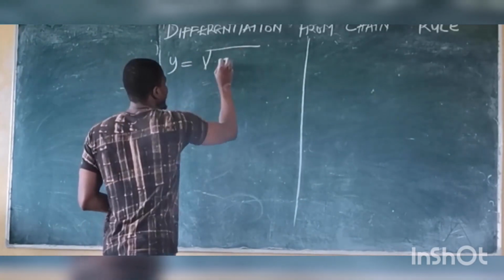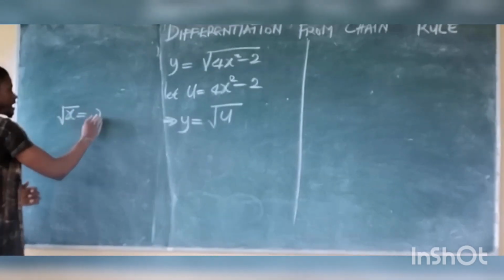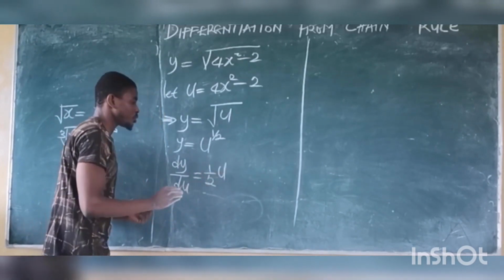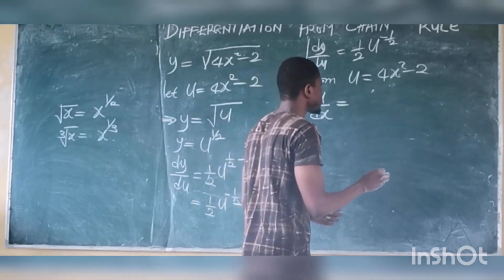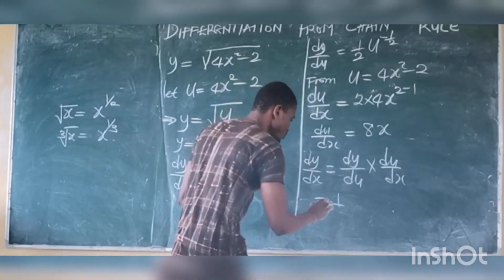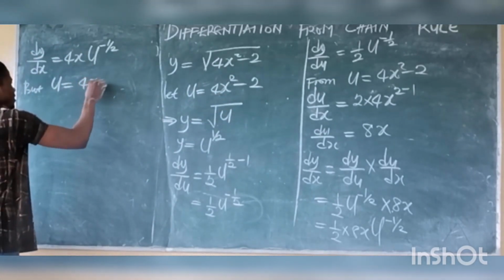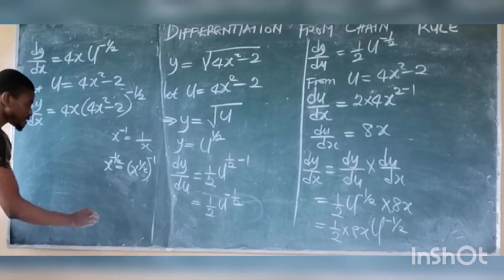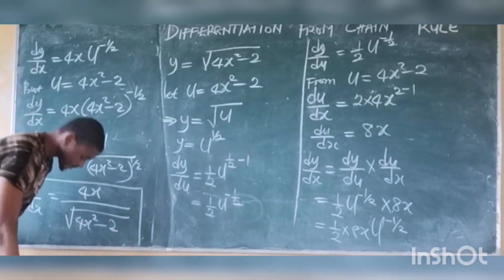Chain Rule of differentiation part 2